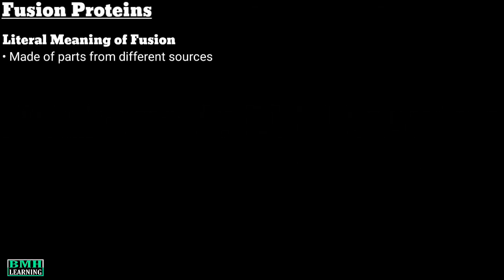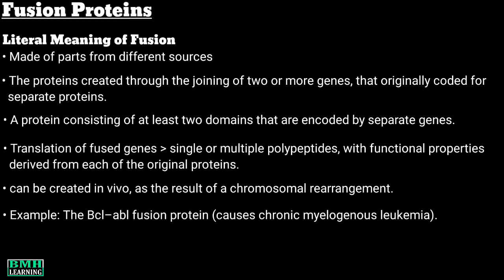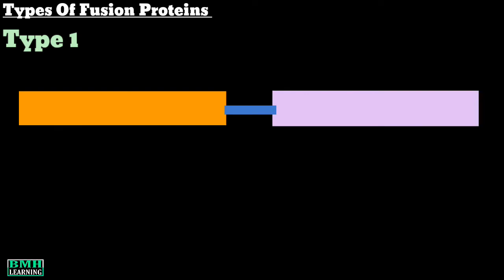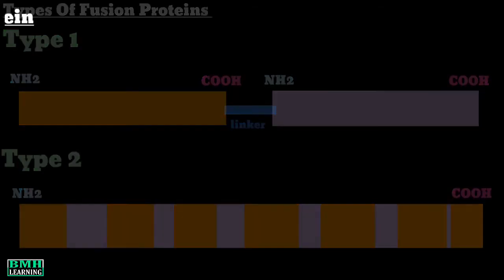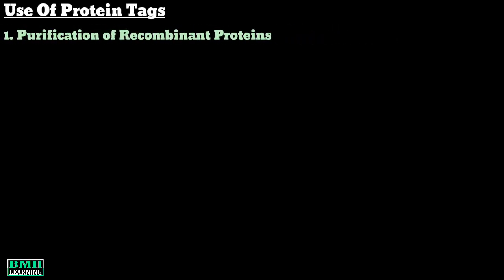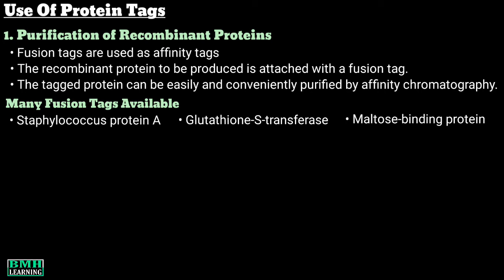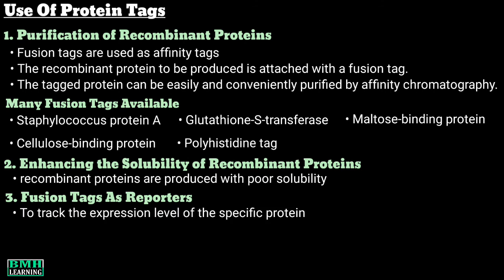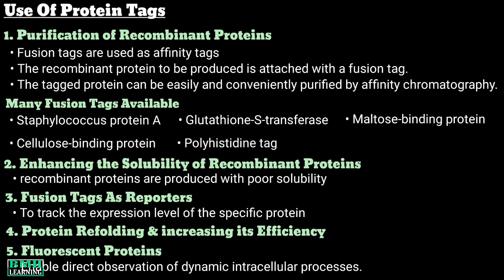Fusion Proteins | Protein Tags | Fluorescent Protein Tags